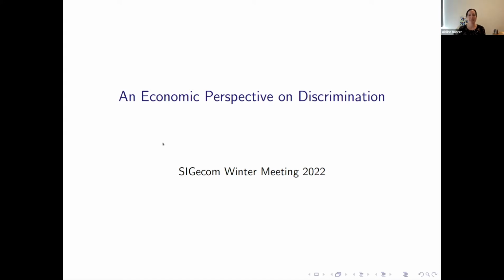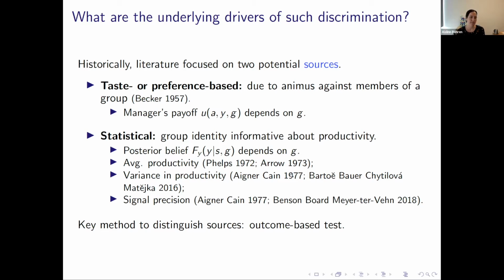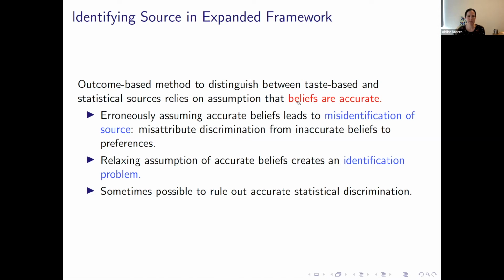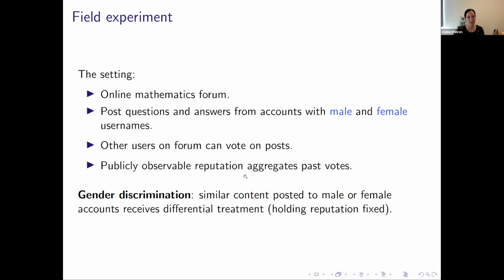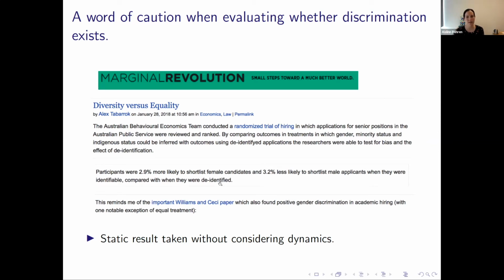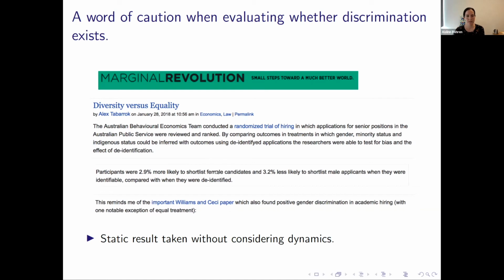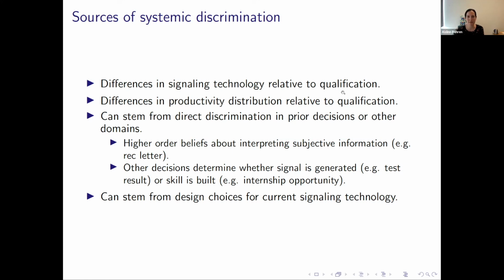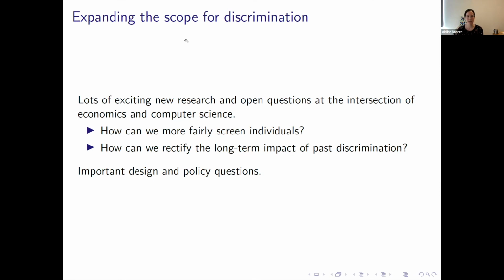Winter Meeting '22 Tutorial: An Economic Perspective on Discrimination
Tutorial at the 2nd Annual ACM SIGecom Winter Meeting, Virtual Conference, February 23, 2022:

Title: An Economic Perspective on Discrimination
Speaker: Aislinn Bohren